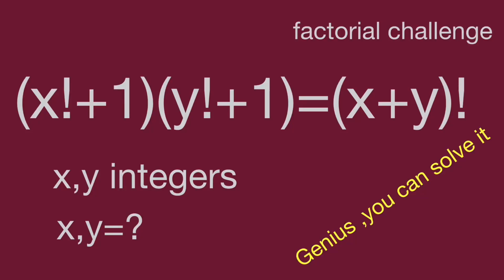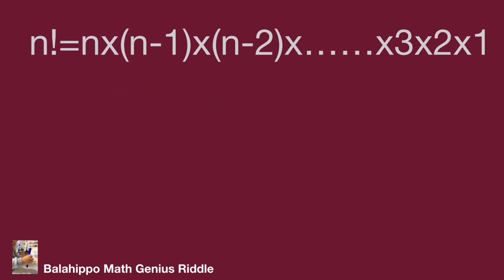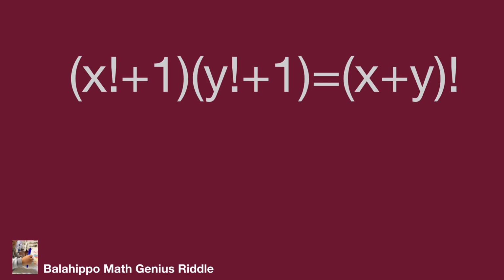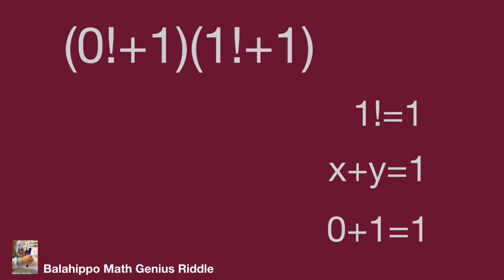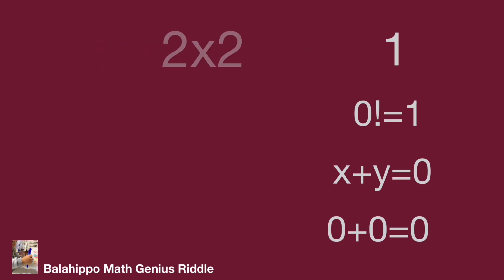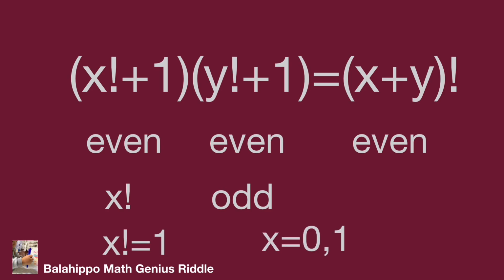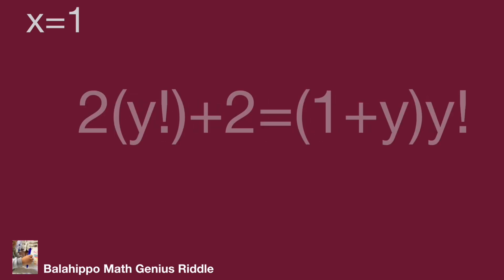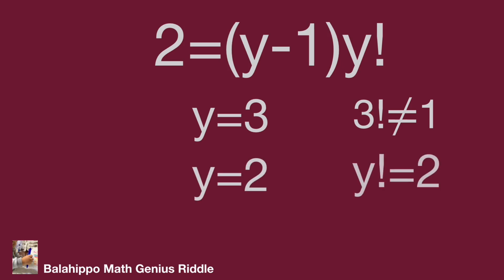Algebraic Factorial Challenge With A Fun Math Trick And Logical Idea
factorial challenge,{x!+1}{y!+1}={x+y} !,algebra problem,mathtrick,mathskills,fun math,logical idea

Math Olympiad question .Nice algebra problem. ,using magic math ,algebra , use basic math operation to solve it.find  Step-by-step explanation by Balahippo math genius riddle.math test.
أولمبياد الرياضياتmath test.radical

nice algebra problem
# Mathematik
môn Toán
rompecabezas de números mágicos
math games